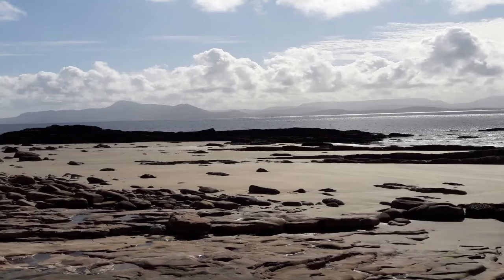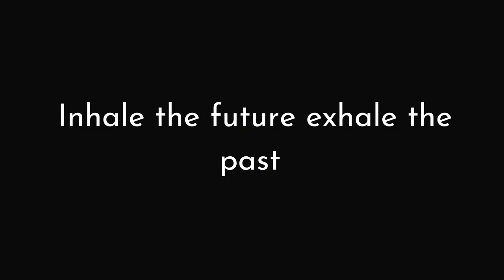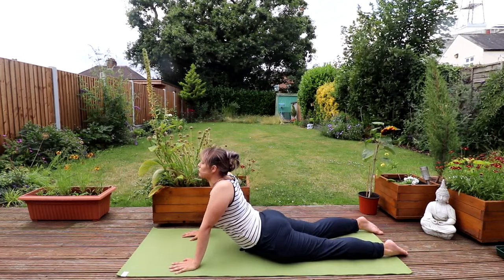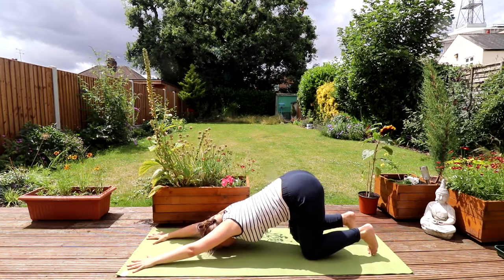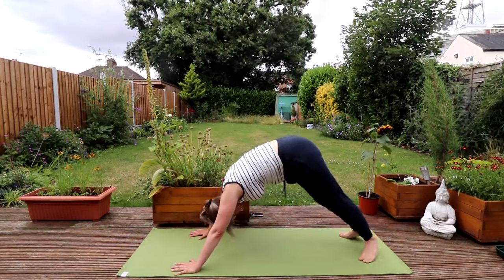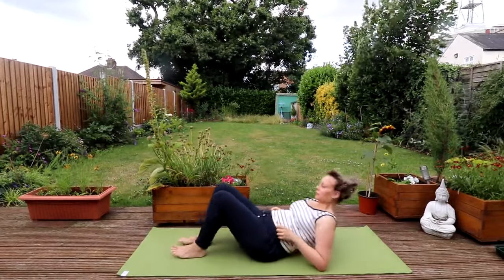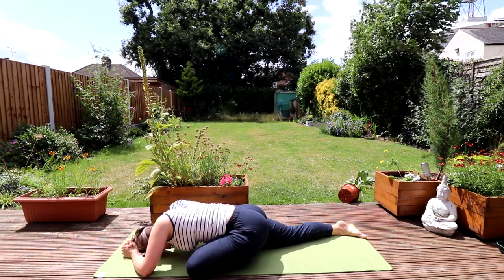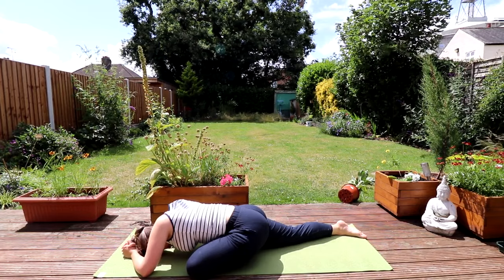Yoga for Sciatica and piriformis syndrome | helping you through the pain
This yoga class for sciatica and piriformis syndrome aims to help you along with the healing by introducing a number of stretches for your symptoms . If any of the stretches feel too deep introduce a block or a towel into your practice.

Good luck
Nin xx

Equipment I use:
🎥 Camera: Canon EOS
💡Studio Lights Newer 2 pack
🎙Rode Wireless Go 2 Microphone
🎧 The clear headset
⚖ The tripod I use
🎙The voiceover Rode mic I use

Nin recommends that you consult your physician regarding the applicability of any recommendations and follow all safety instructions before beginning any exercise program. When participating in any exercise or exercise program, there is the possibility of physical injury. If you engage in this exercise or exercise program, you agree that you do so at your own risk, are voluntarily participating in these activities, assume all risk of injury to yourself.